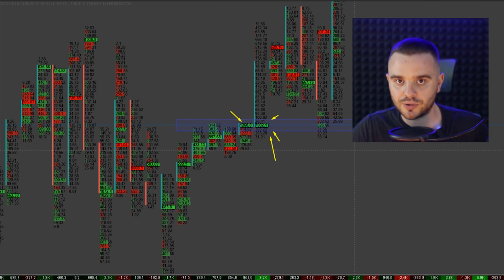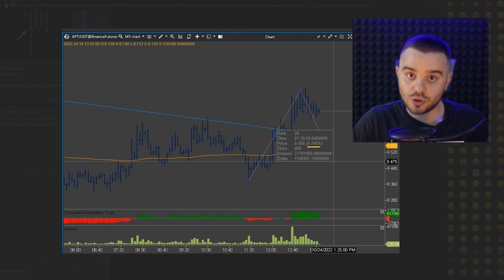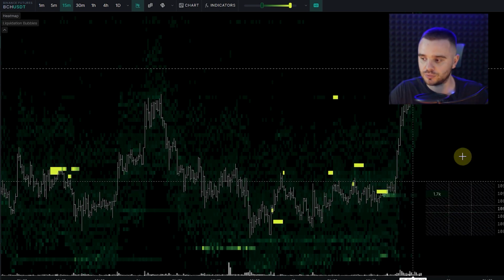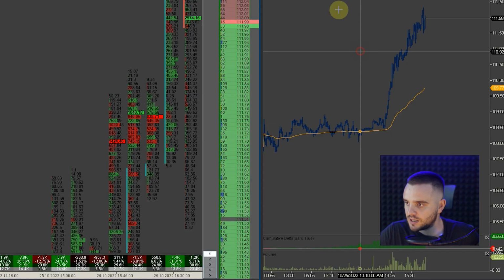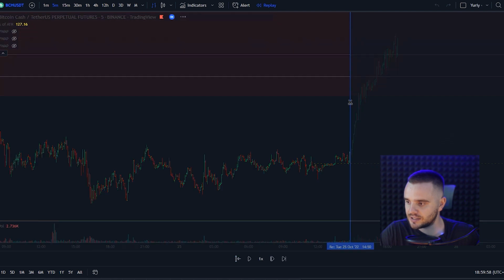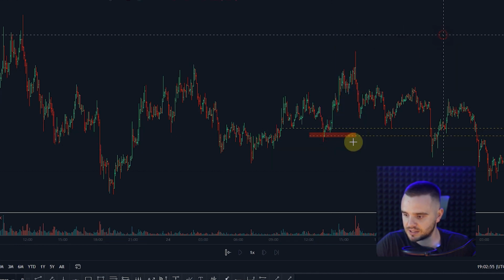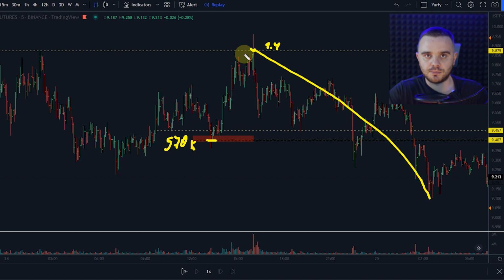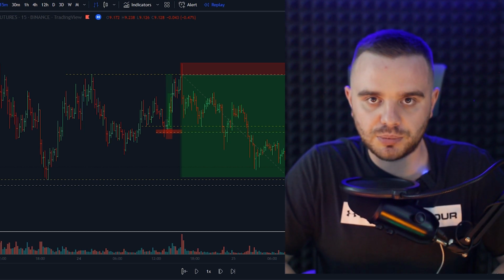My Secrets of Profitable Trading with Footprint Charts..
➡️ Get FREE alerts, market analytics, and FREE educational lessons in our TELEGRAM
In the video, we will talk about the following:
- What is Footprint in trading?
- How to use footprint in your trading strategy
- How can you find significant sizes in Footprint?
- Example of my trades

Upon registration, you will receive:
-access to the Order Flow

Timesmaps:
00:00 - Introduction
00:15 - Footprint-is...?
01:30 - How to use footprint in your trading strategy
02:30 - How can you find significant sizes in Footprint?
03:30 - example of my trades
06:45 - Example of how to use Footprint for false break-out trading strategy